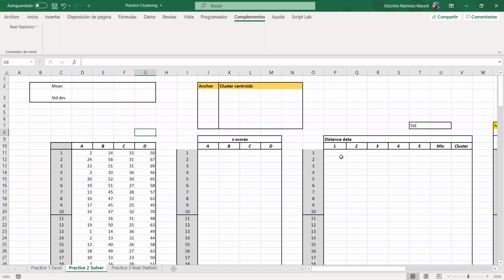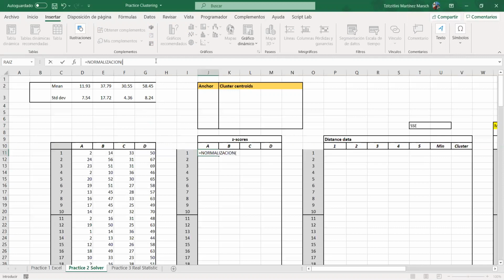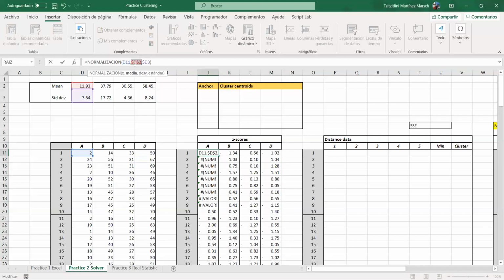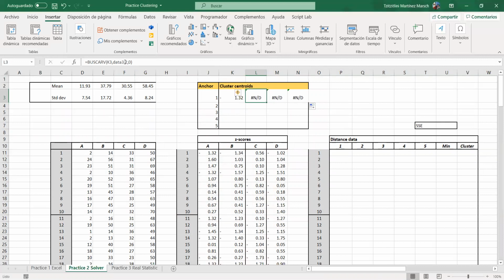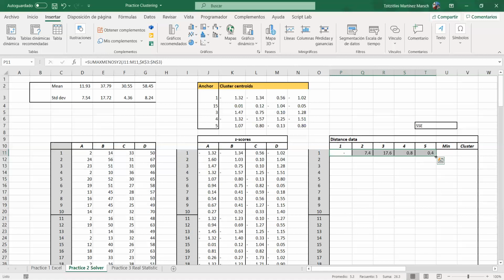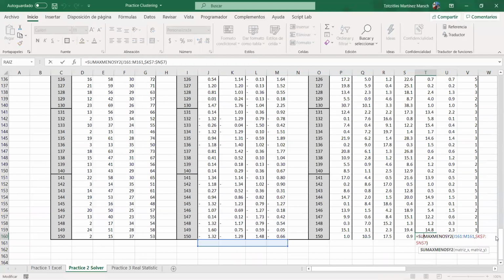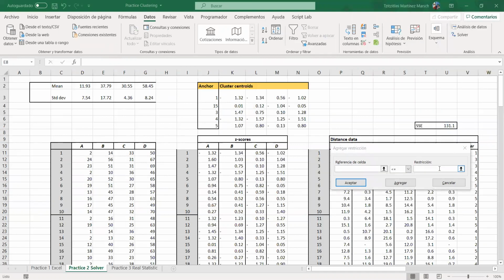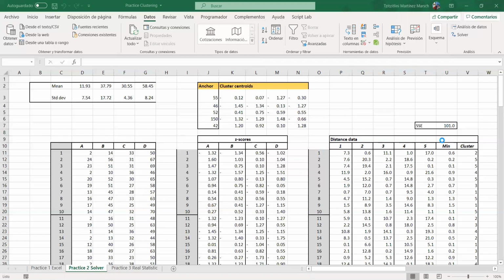Cluster Analysis K-Means Solver